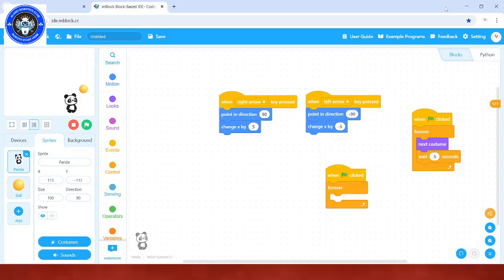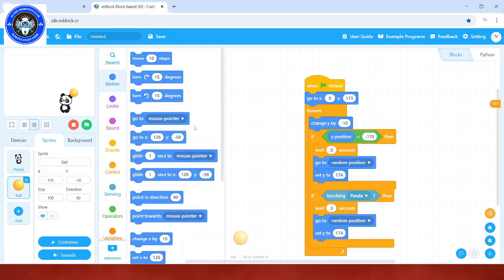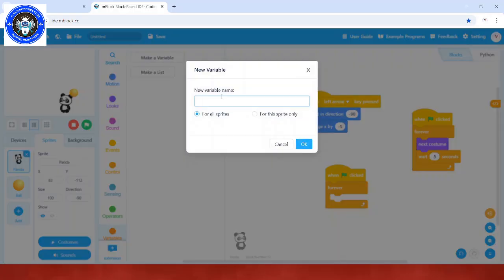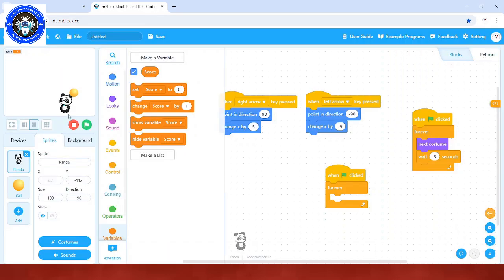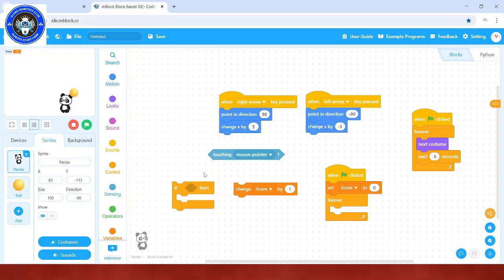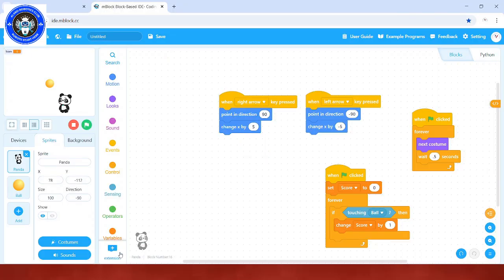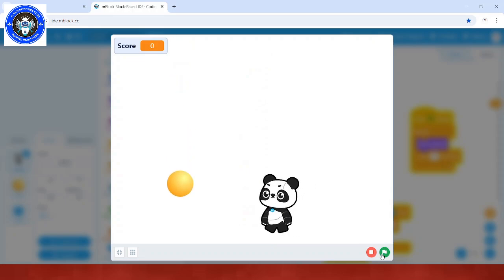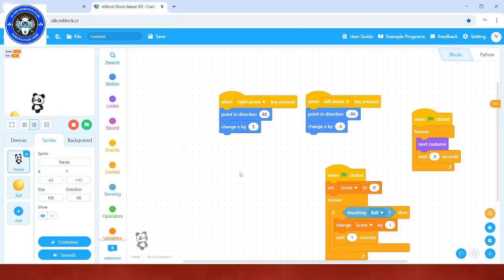Learn Programming Step by Step (Lesson 35)